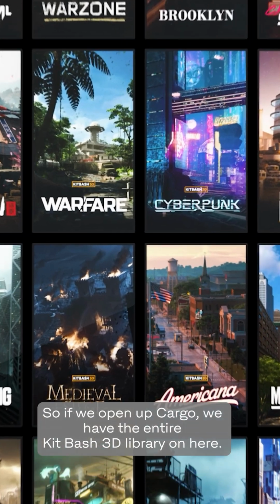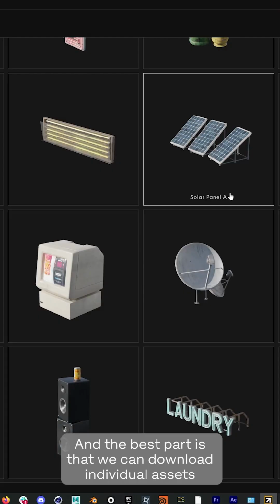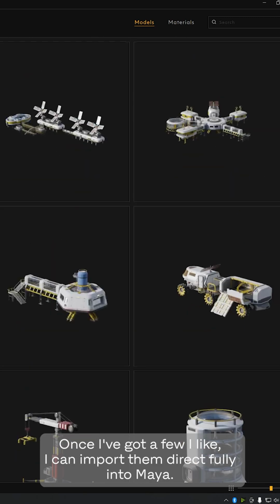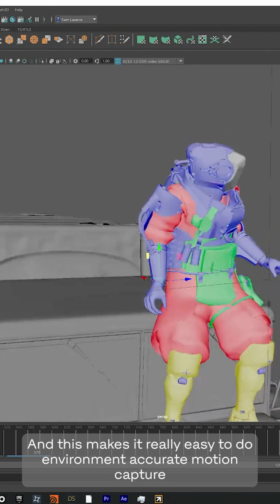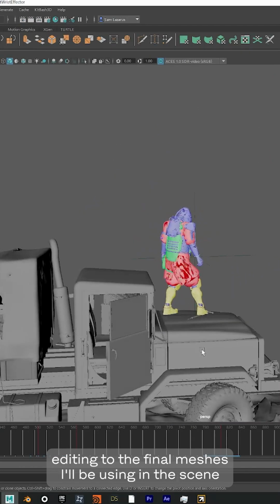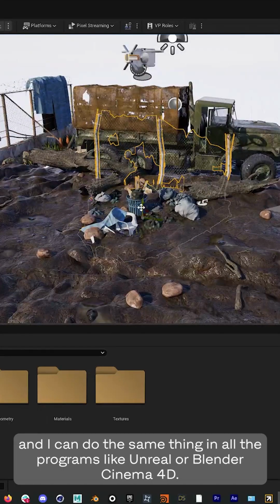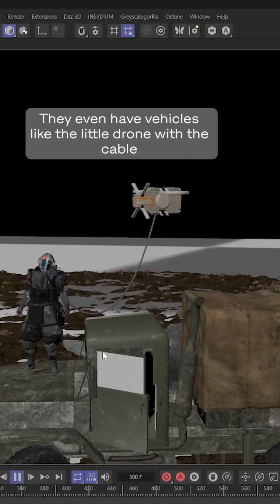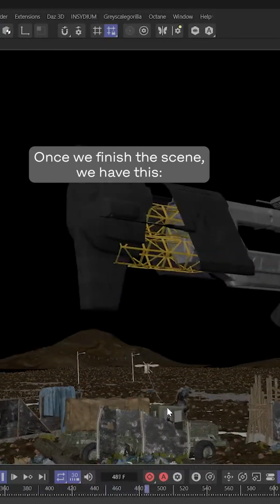Rokoko mocap + Kitbash3D Cargo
SEO: rokoko, rokoko motion capture, rokoko mocap, rokoko blender, rokoko c4d, rokoko unreal engine, rokoko animation, motion capture animation, animation mocap, mocap, motion capture, rokoko unreal, rokoko fortnite, unreal editor for fornite